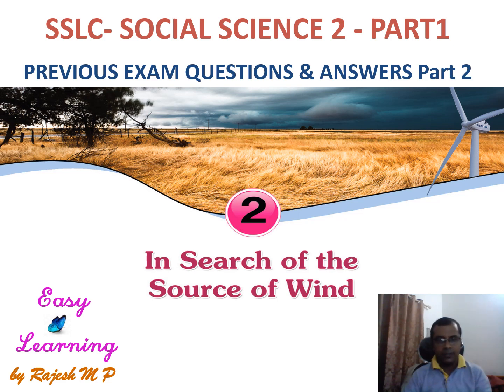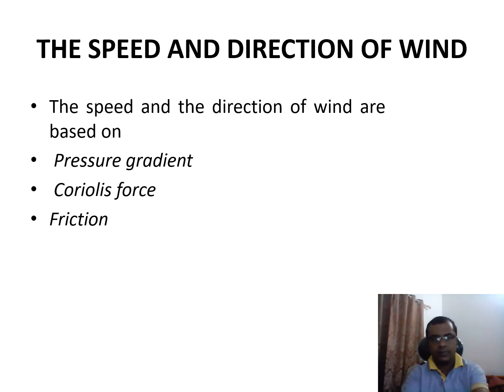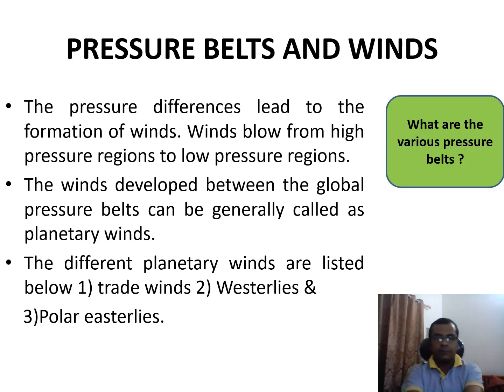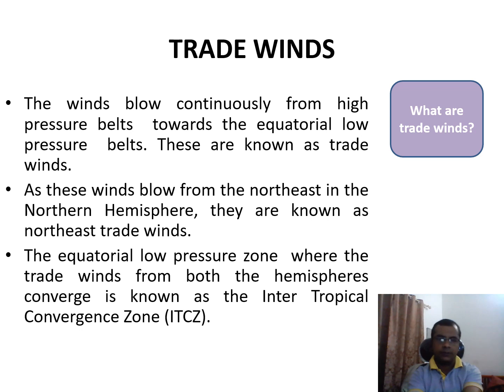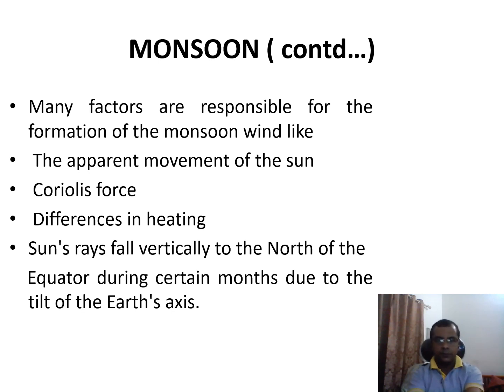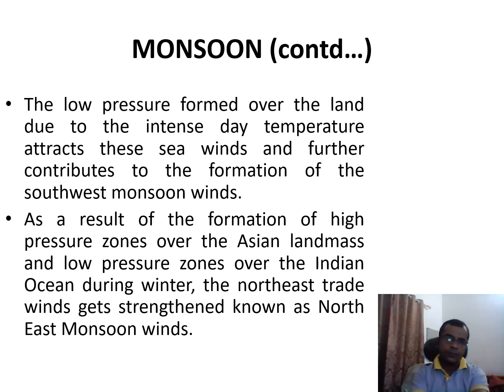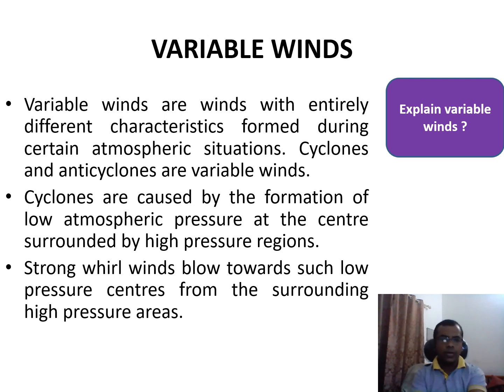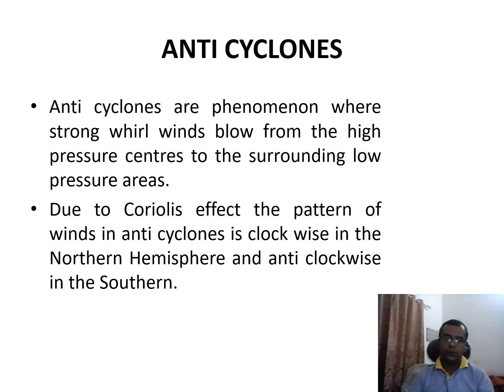Previous SSLC exam questions and answers of Social Science Part 2 In search of the source of wind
This video is the continuation of previous video of  Social Science Part 2 Chapter 2 In search of the source of wind. Covered all questions and answers.